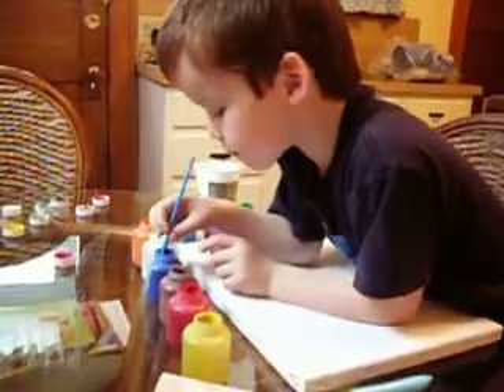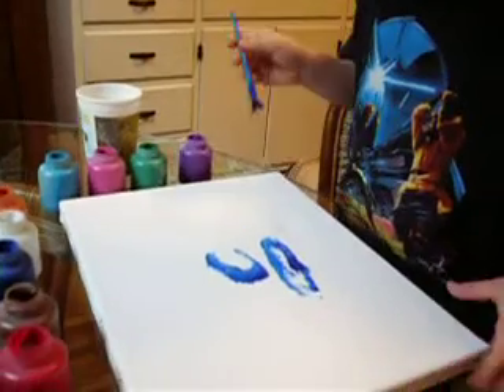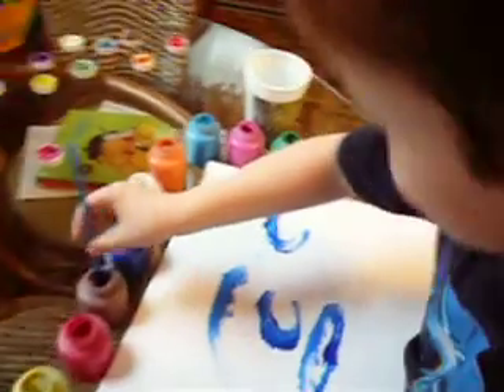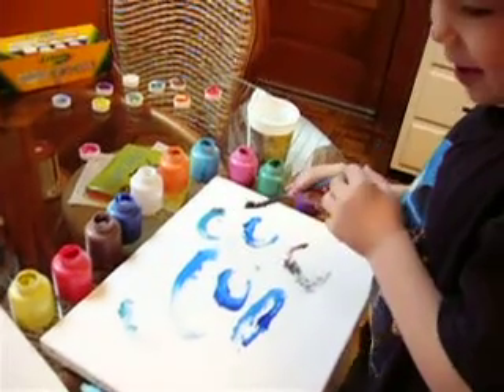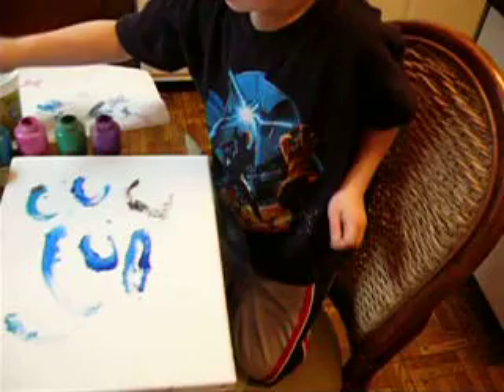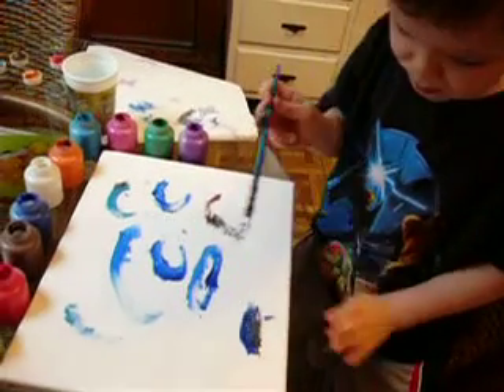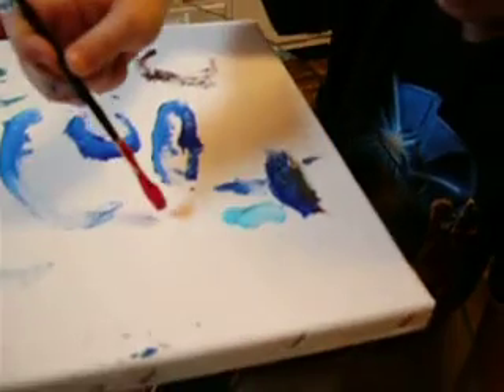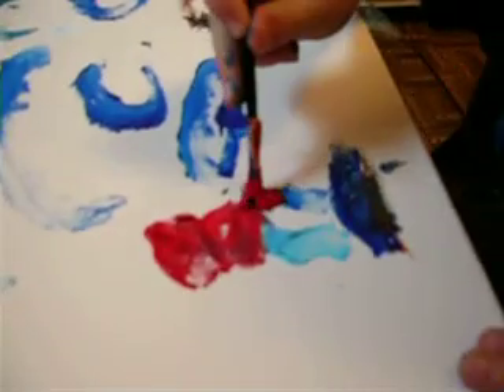My little ARTIST!!!!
Isaac painting on a canvas I bought for him! He is such a little artist!